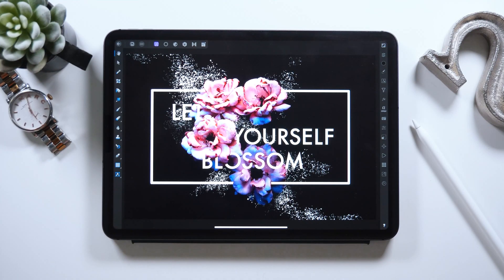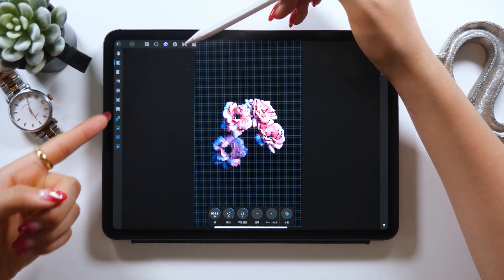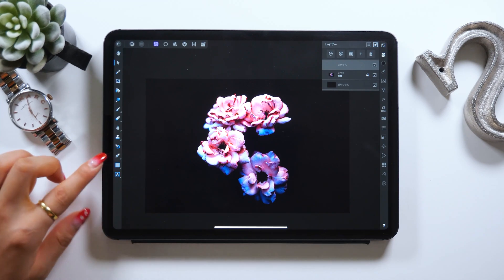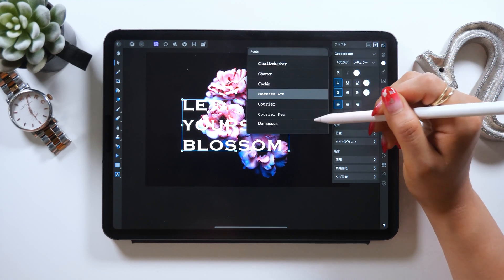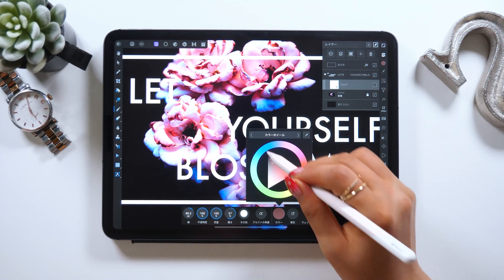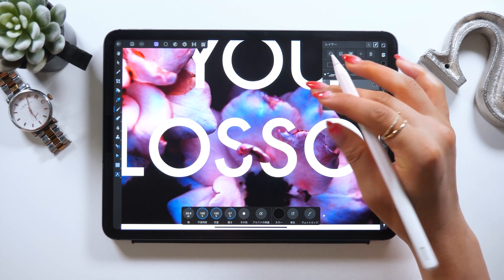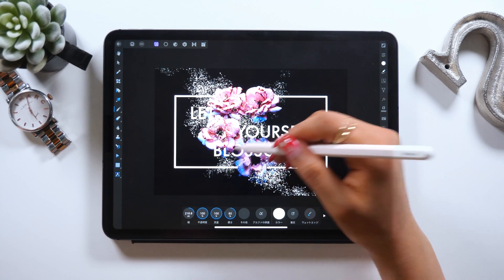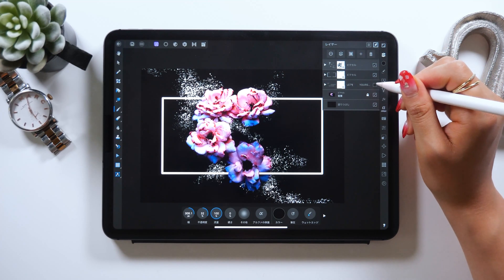Affinity Photo Tutorial: Advanced Masking Techniques!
▼My tools:
・iPad Pro 2018 / 11inch 1TB celler model
・Apple Pencil

+software:
Adobe Premiere Pro/
Adobe Audition /
Adobe After Effects /
Adobe Photoshop /
Adobe XD /

+Recording equipment
▼Camera-Panasonic GH5